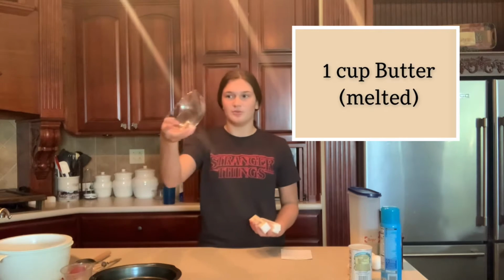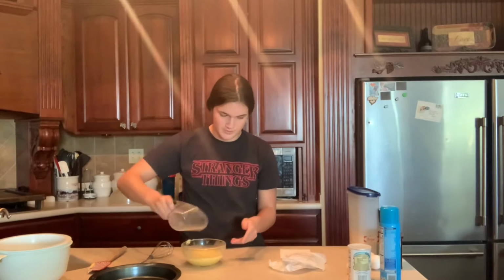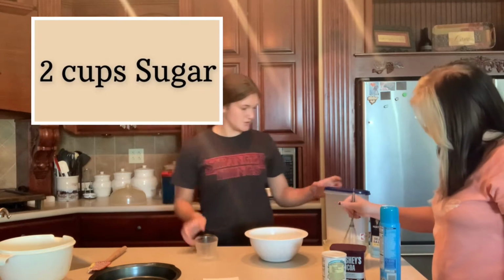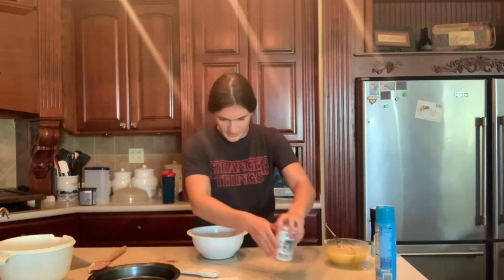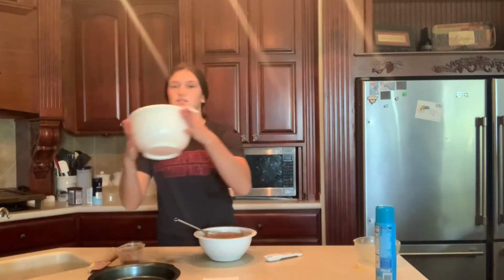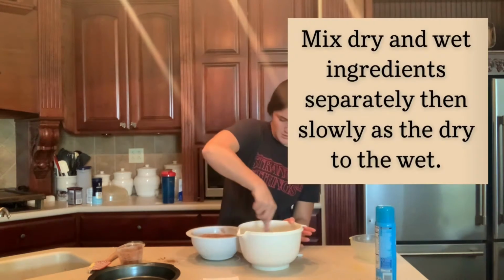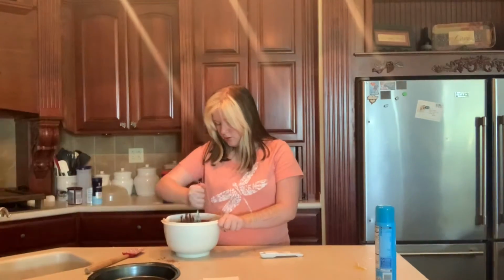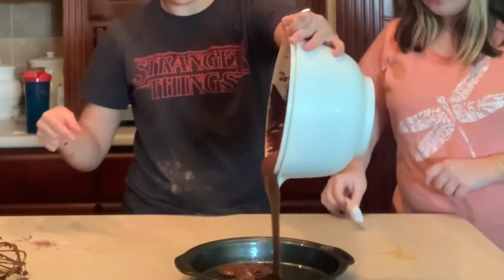Simple, Easy Brownie Recipe || 15 minute prep time & 35 min cook time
Hey guys, sorry I haven’t posted in a while! More videos coming soon! Comment if you want more baking vids!